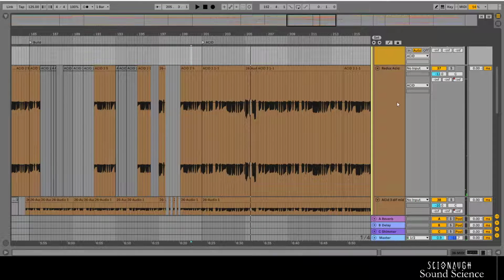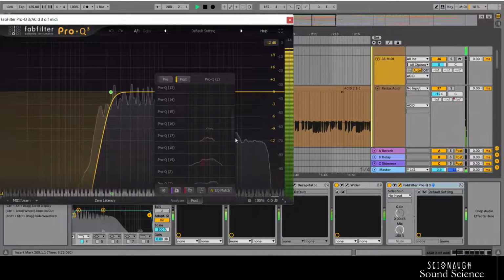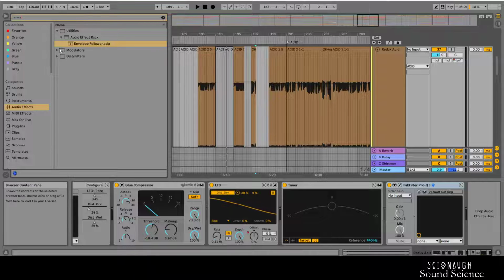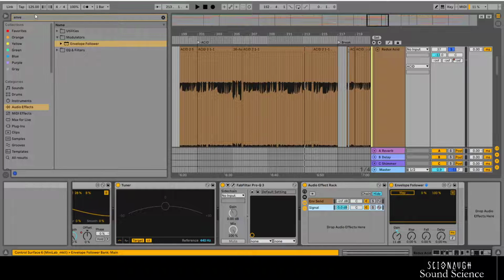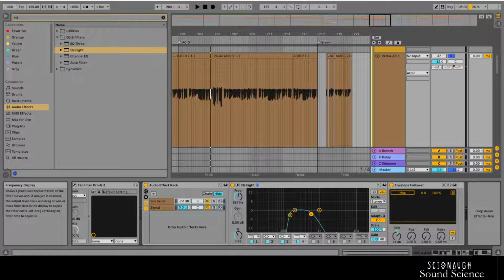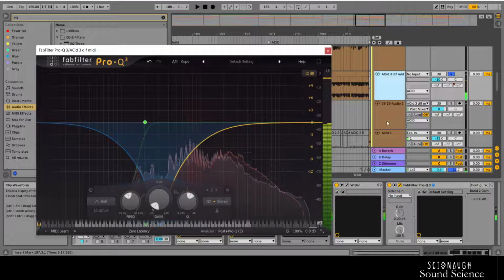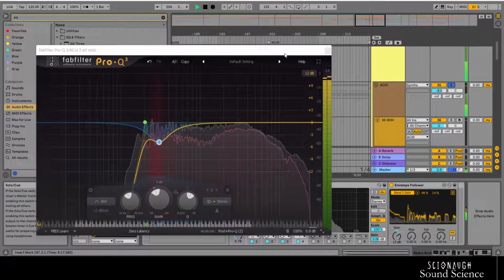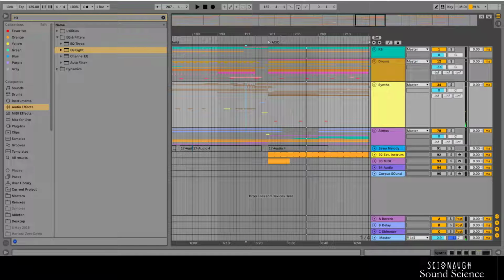How To Stop Sounds From Clashing In The Mix - Ableton Live 11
In this video I use envelope follower to create a dynamic EQ which is side-chained to another signal. This is a great way to transparently prevent sounds from clashing in the mix.